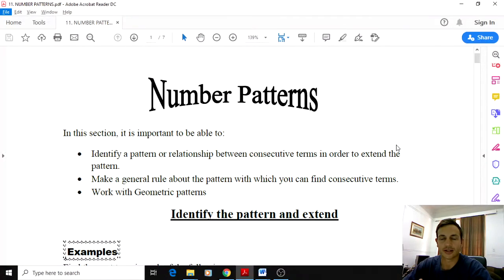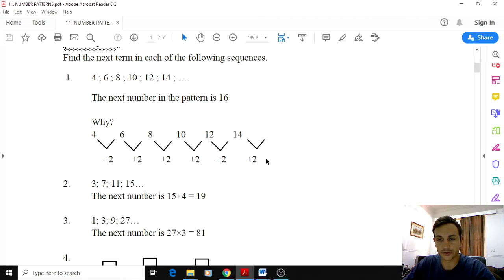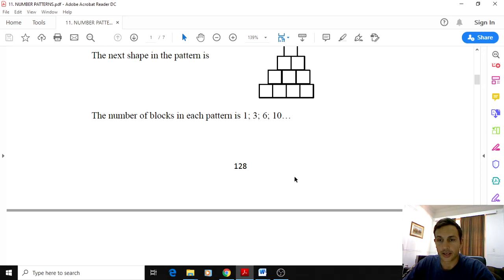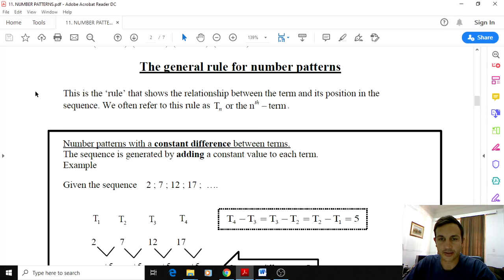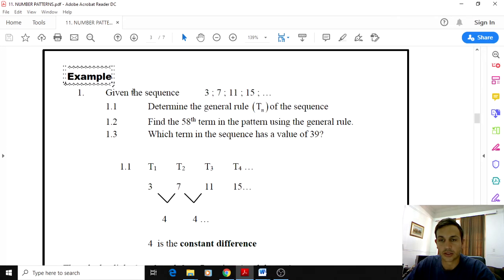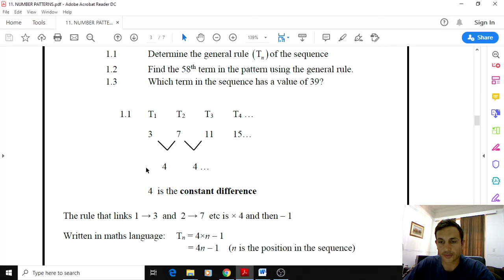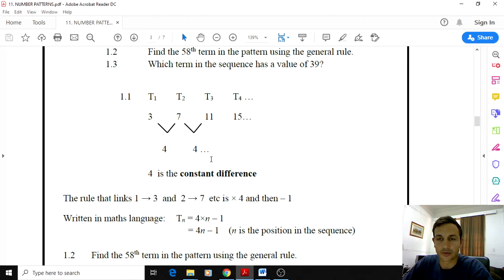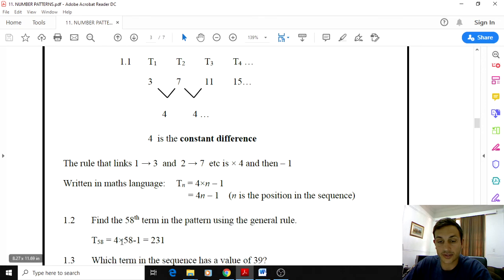Number Patterns Grade 8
A lesson on Number Patterns focusing on the general rule for a sequence and using it to calculate positions of terms or values of terms.